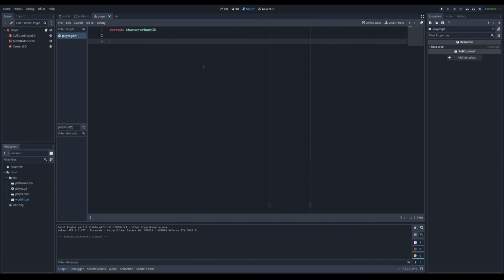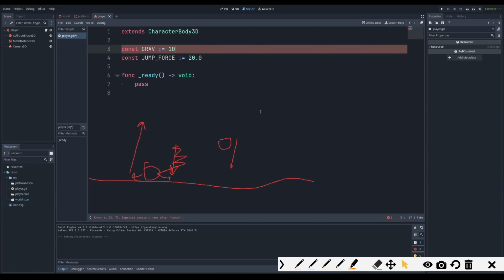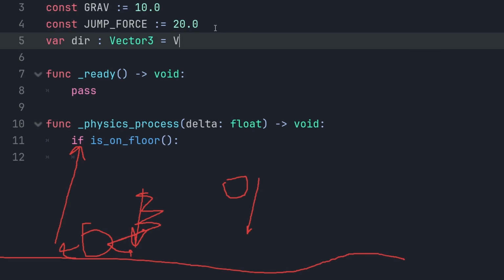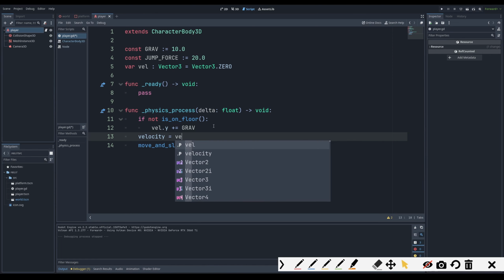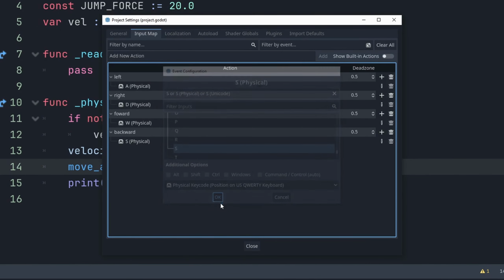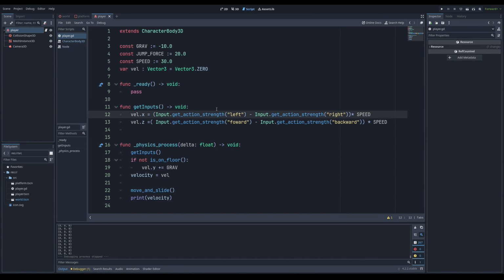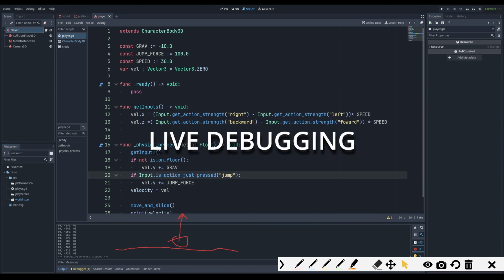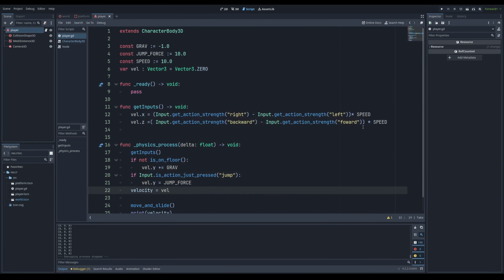Simple 3D Godot Platformer (Long Version)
A slightly longer video on understanding the basics of a 3D platformer (it's the same as a 2D platformer with 3D Vectors)

0:00 - Intro
0:13 - How does a 3D Platformer work
1:11 - Declaring Variables
1:46 - Understanding CharacterBody3D
3:12 - Moving the player with gravity
4:46 - Moving the player with inputs
6:48 - Adding the ability to jump
8:11 - Extensions to the basics
8:51 - Outro